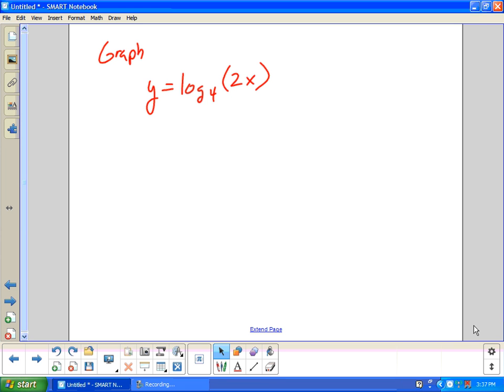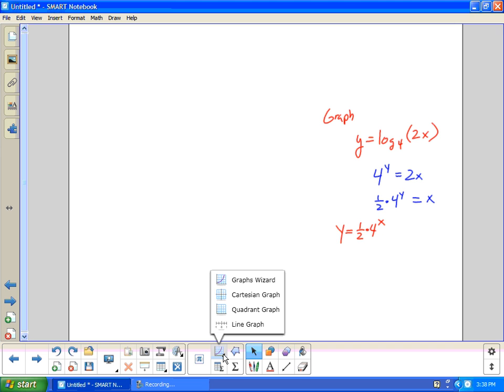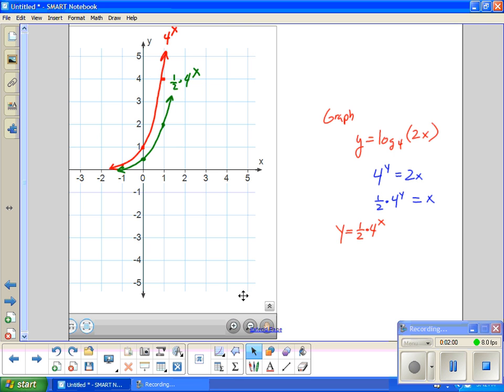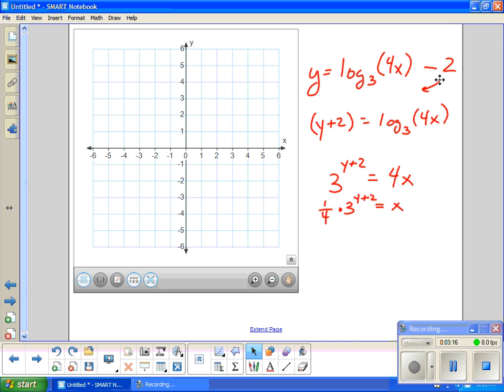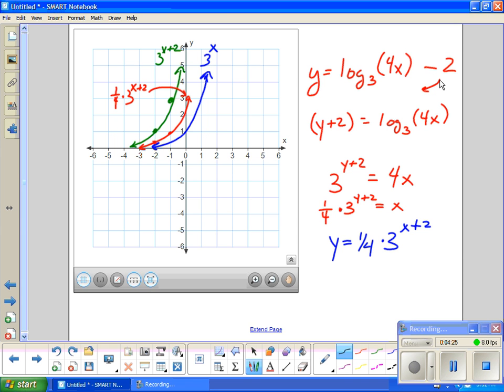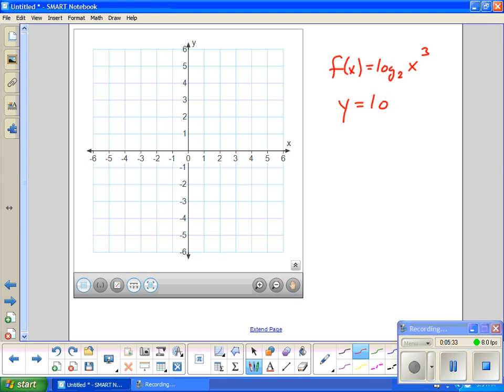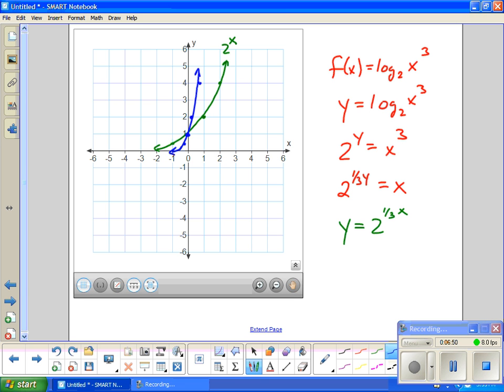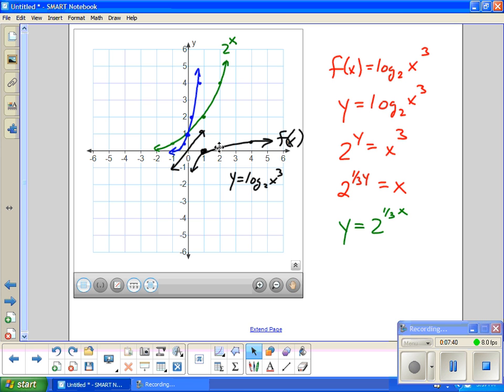Juda Math - Graphing log functions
Graphing log functions by reflecting the exponential function across y = x